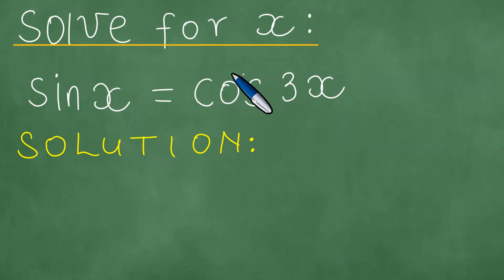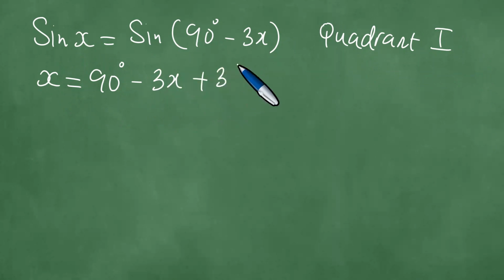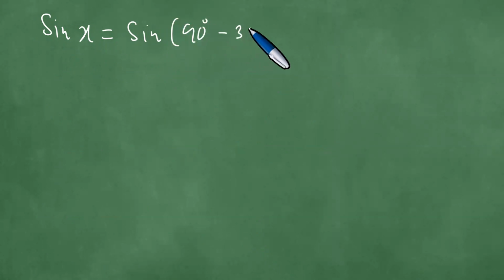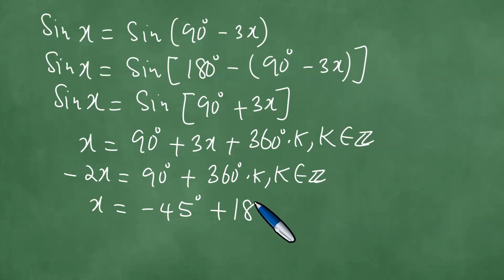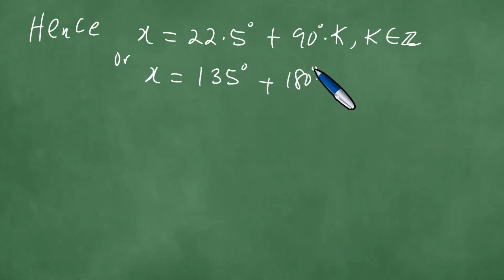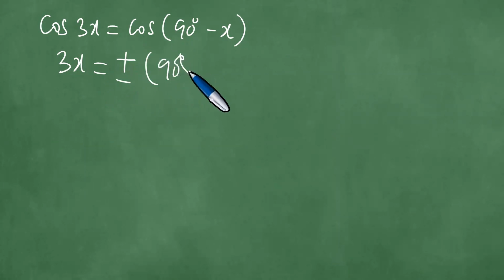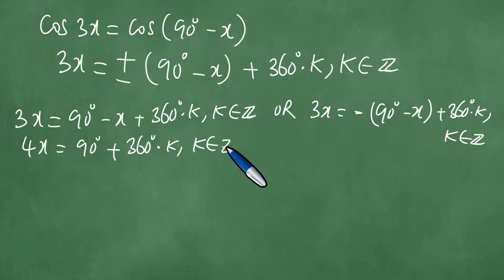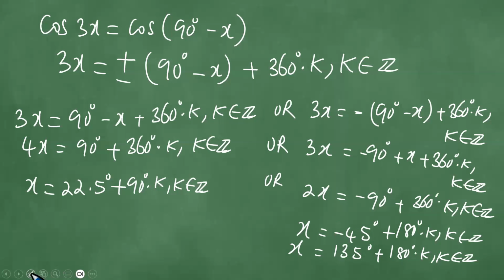Solve for x: sinx = cos3x